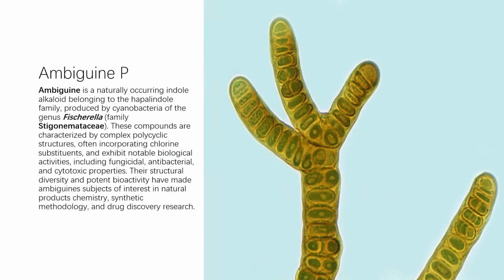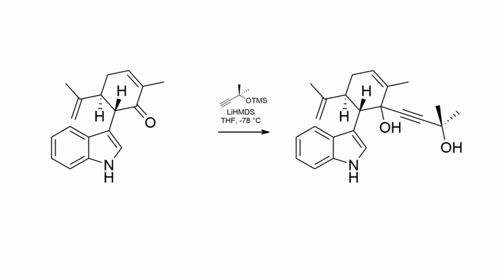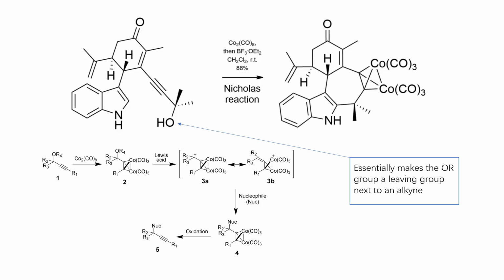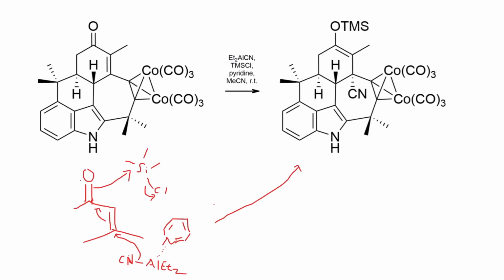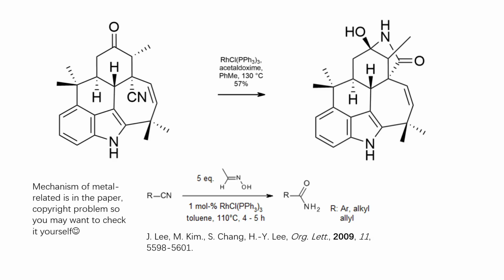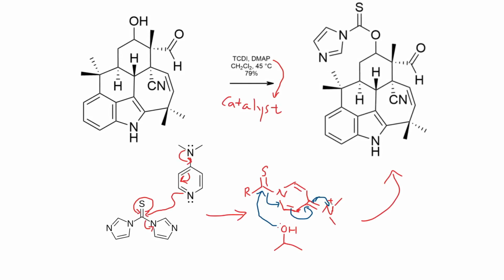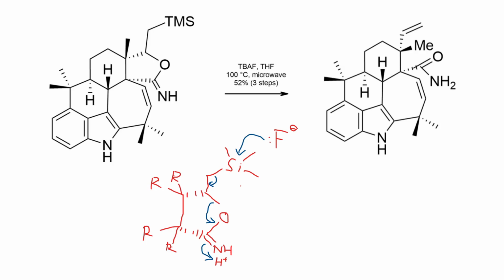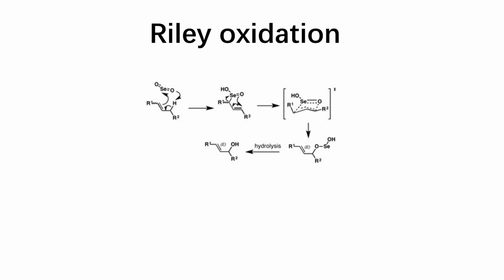Chatty synthesis of Ambiguine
A full screen recording without editing and it does not look cool
This video is an explaintion and break down of the synthesis of Ambiguine P, which was done by Sarpong group, including Rebecca E. Johnson and her colleagues.

The original paper:
Total Synthesis of Pentacyclic (−)-Ambiguine P Using Sequential Indole Functionalizations
J. Am. Chem. Soc. 2019, 141, 6, 2233–2237

Few other references:
Anhydrous Hydration of Nitriles to Amides using Aldoximes as the Water Source
Org. Lett. 2009, 11, 24, 5598–5601

Pictures and inspirations from ChemistryByDesign, created by Professor Jon T. Njardarson.